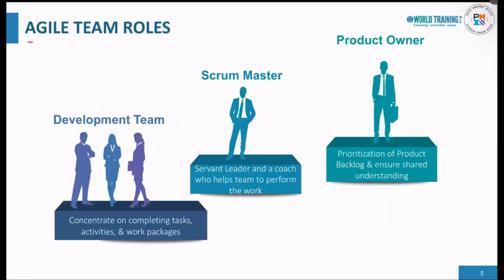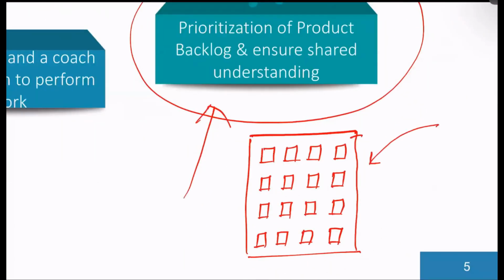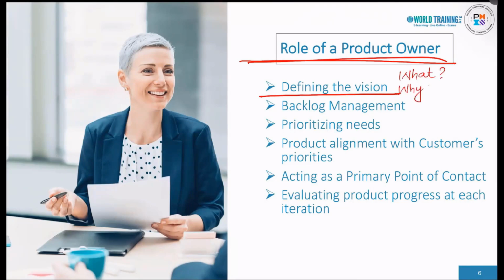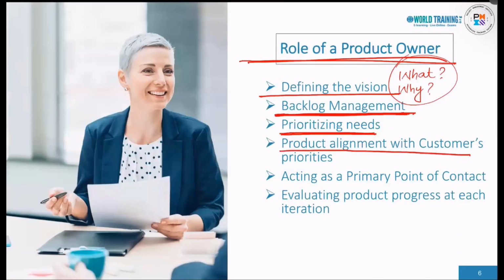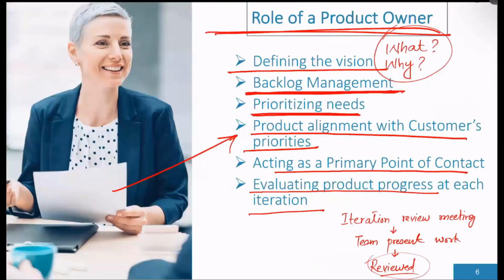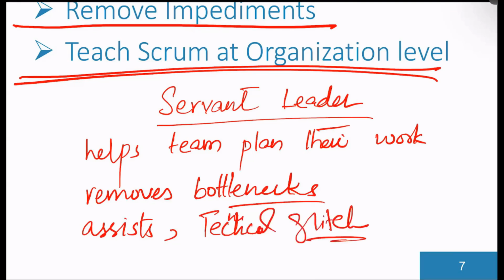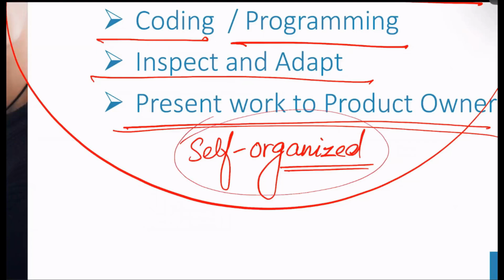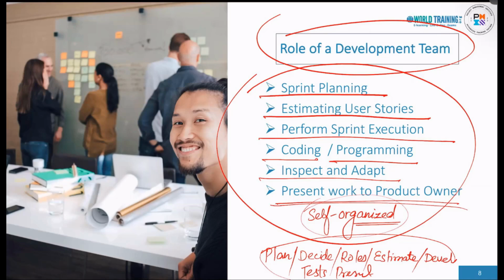Team Performance | Improving Teamwork Delivery with AGILE | PMI | 1WorldTraining.com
To enroll in full version of Improving Teamwork Delivery with AGILE Self-Paced E-learning Training Videos, please

To take Project Management Professional PMP Live online Training, please

Improving teamwork and delivery with agile

Whether you are new to agile or have experience with it, this course has something for you. Learn how to use agile approaches, collaborate, deal with complexity, and respond rapidly to changing business demands using agile project management. You will gain the knowledge to participate in an agile team or to further grow your agile skills.

Improving teamwork and delivery with AGILE course gives you deep agile knowledge, with its principles and techniques. Such as Scrum, Kanban, Lean, extreme programming (XP), and test-driven development (TDD).

Upon completion of Improve teamwork and delivery with AGILE course, you will also be awarded a PMI® approved 20 PDU/CPD course completion certificate.

There are seven major topics or sections in this Improve teamwork and delivery with AGILE course:

Agile Principles and Mindset

Learn about agile principles and mindset required in in a project team and organization.

Value-Driven Delivery

Learn how to deliver valuable results by producing high-value increments for review, early and often, based on stakeholder priorities, and the importance of obtaining stakeholders feedback on these increments in order to prioritize and improve future increments.

Stakeholder Engagement

Learn how to engage current and future interested parties by building a trusting environment that aligns their needs and expectations and balances their requests with an understanding of the cost/effort involved, and the need to promote participation and collaboration throughout the project life cycle and provide tools for effective and informed decision-making.

Team Performance

Learn how to create an environment of trust, learning, collaboration, and conflict resolution that promotes team self-organization enhances relationships among team members, and cultivates a culture of high performance.

Adaptive Planning

Learn how to produce and maintain an evolving plan, from initiation to closure, based on goals, values, risks, constraints, stakeholder feedback, and to review findings.

Problem Detection and Resolution

Learn how to continuously identify problems, impediments and risks, to prioritize and resolve them in a timely manner, to monitor and communicate the problem resolution status, and to implement process improvements to prevent them from occurring again.

Continuous Improvement

Learn to continuously improve the quality, effectiveness, and value of the product, the process, and the team.